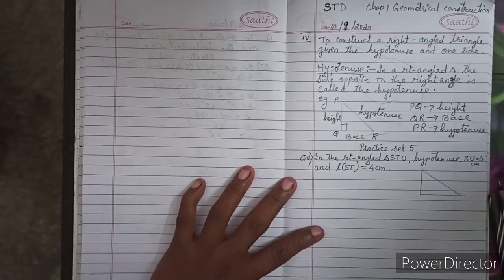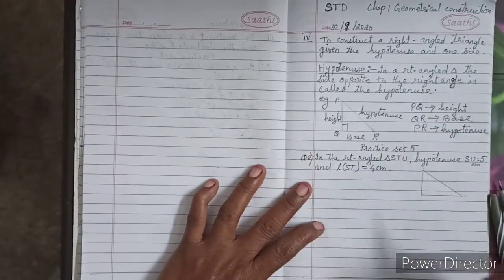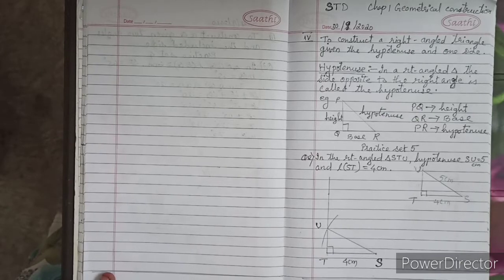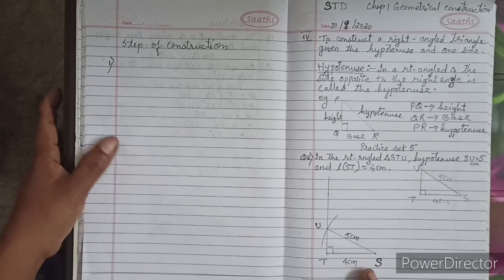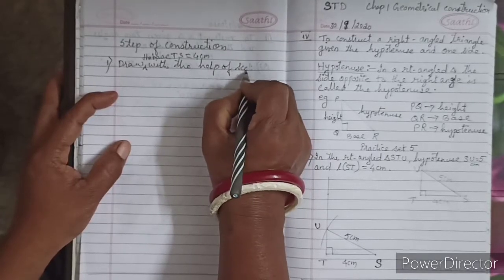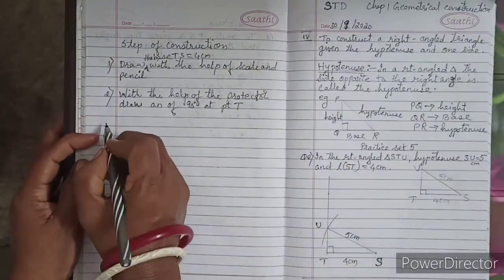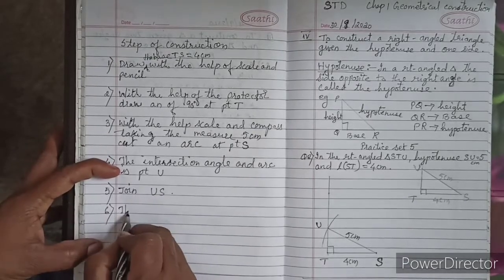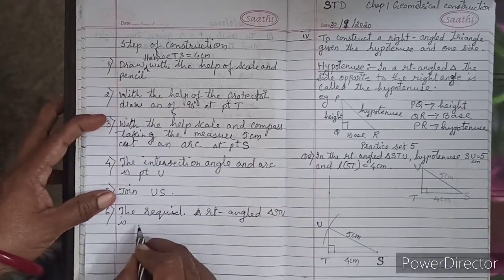Construction of triangle